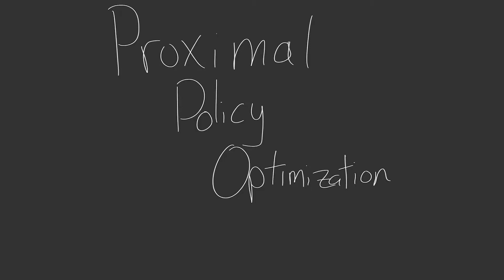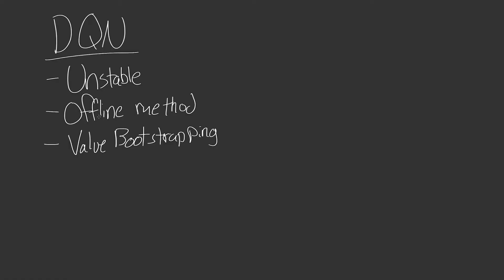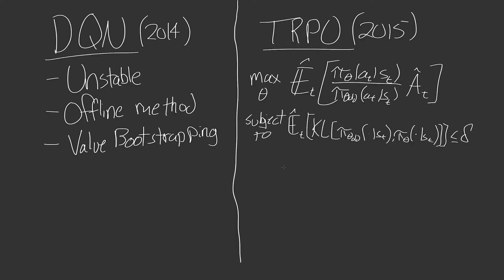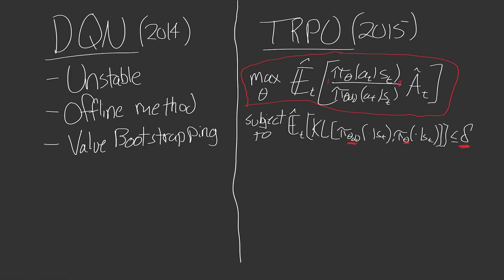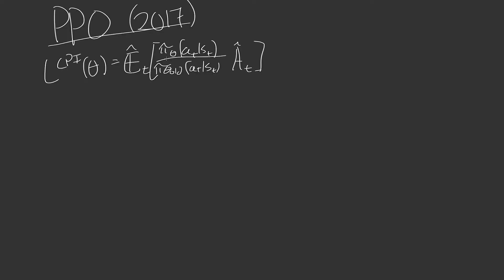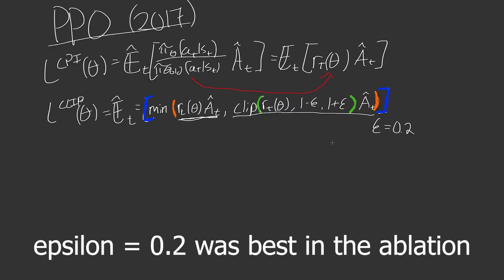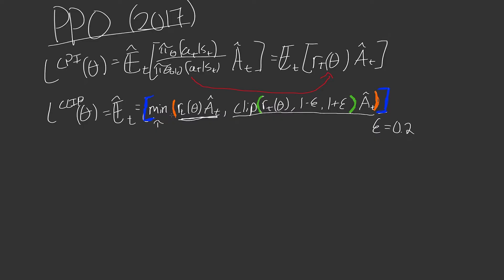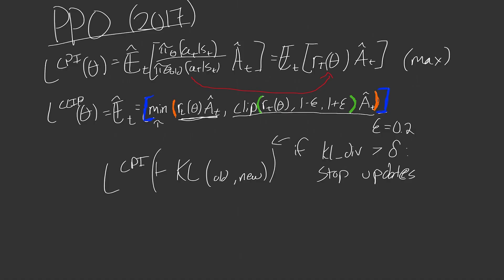Proximal Policy Optimization Explained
Every "what is proximal policy optimization?", well this is the video for you. Proximal Policy Optimization (PPO) is a reinforcement learning training method. It falls into the category of policy gradient methods, which is where a predictor is trained on a gradient derived directly from a reward function. PPO is sample efficient and very stable which makes it great from RL control problems like robotics and also many other tasks.

^ Watch the series above if you were confused